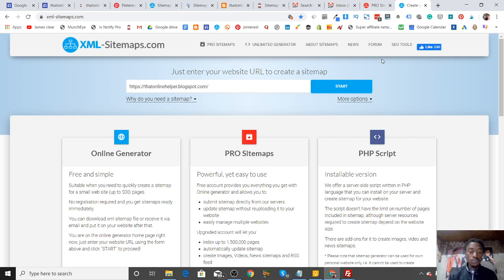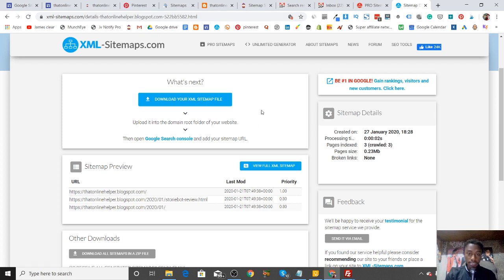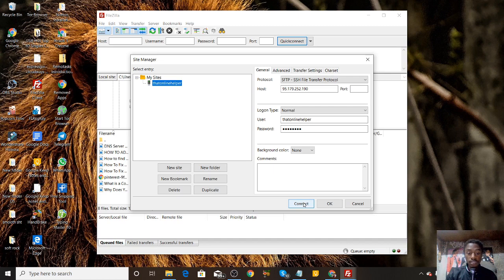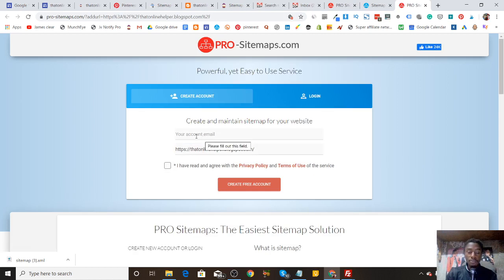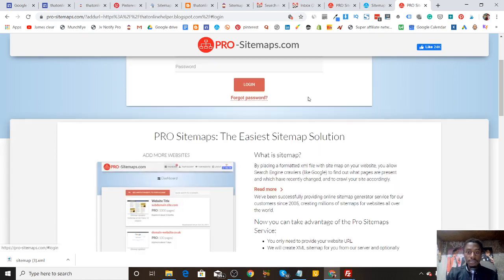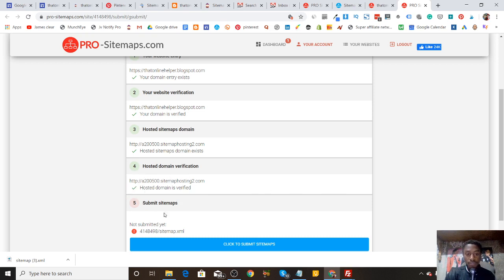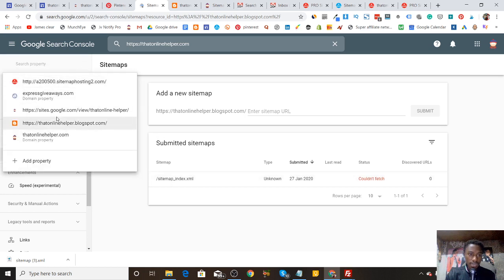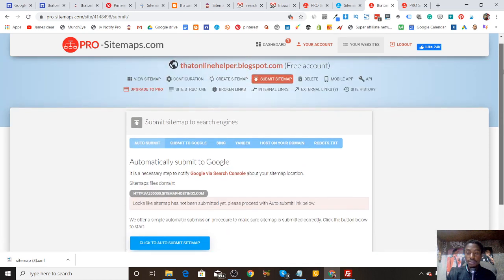how to make a sitemap for free (2020 method)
How to make a site map and how to submit a sitemap